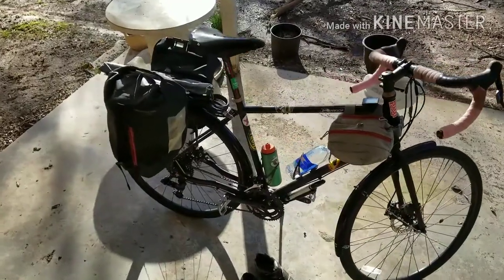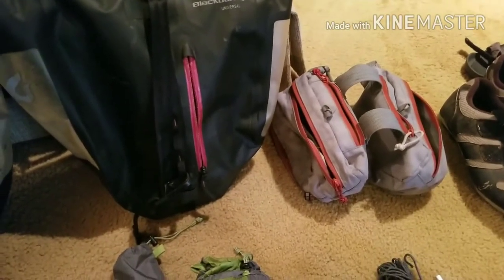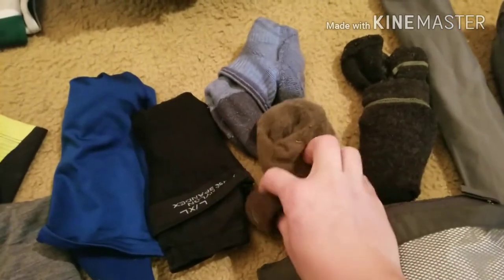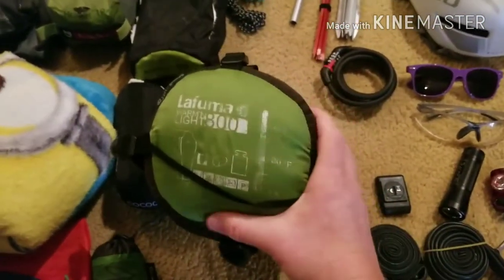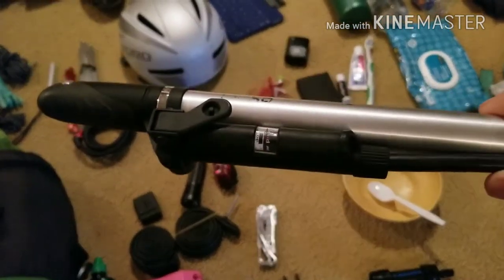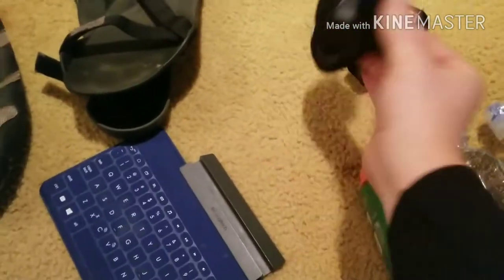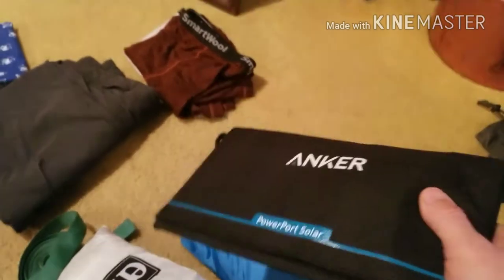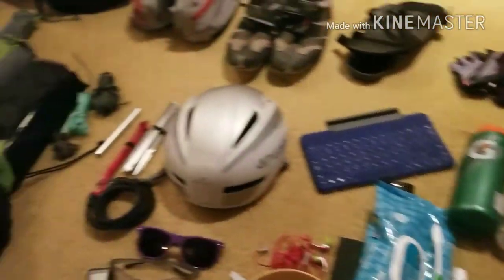2017 Bike Touring Gear List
2017 Bike Touring Gear List
My list of the gear I took on my cross country bike tour from Arkansas to Washington, 2800+ miles.